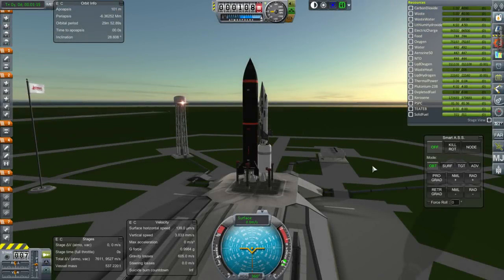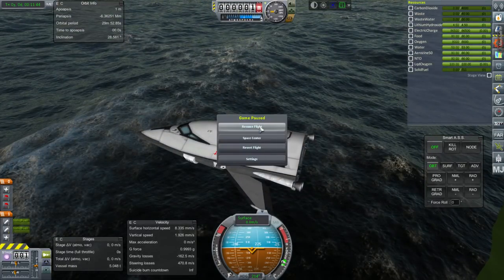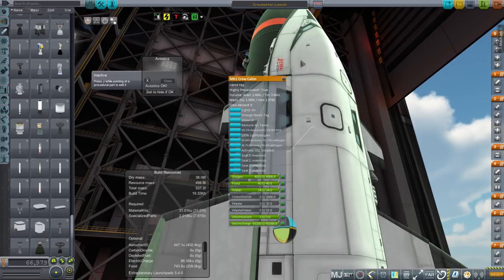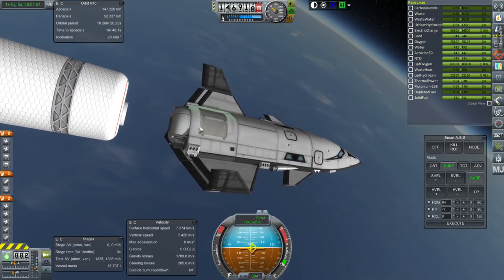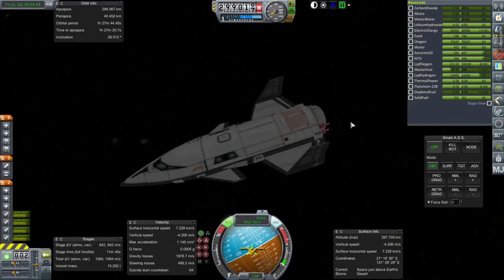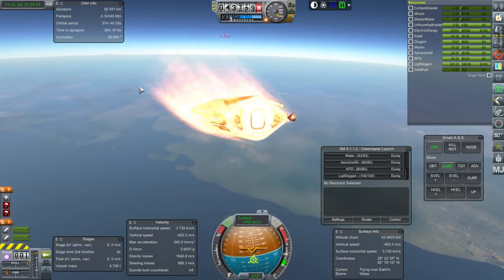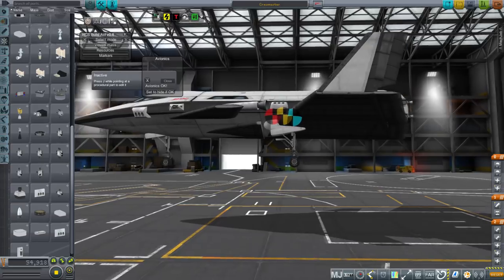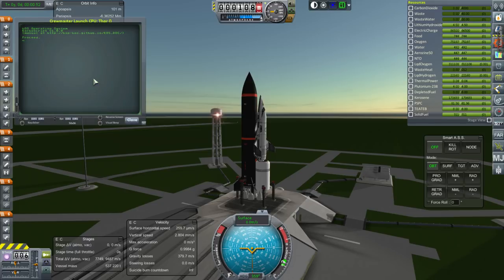Kerbal Space Program with RSS/RO - Beyond History 10 - Testing Crewmaster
I decide to spend some time in sandbox mode to test a LEO crew transfer vehicle because it's a shuttle, and shuttle can get a bit complicated.